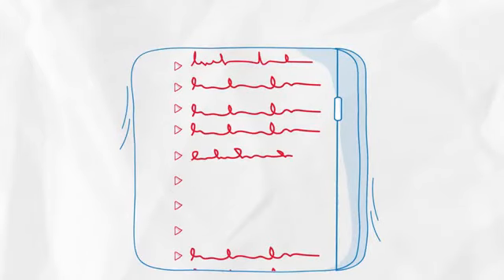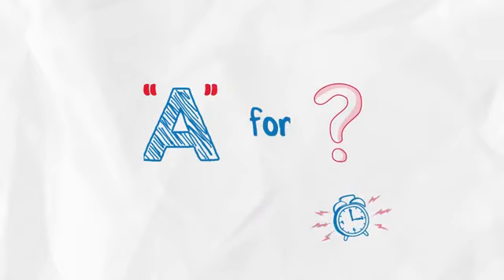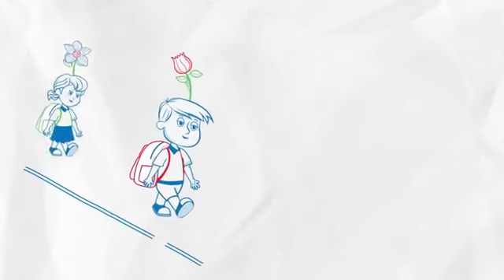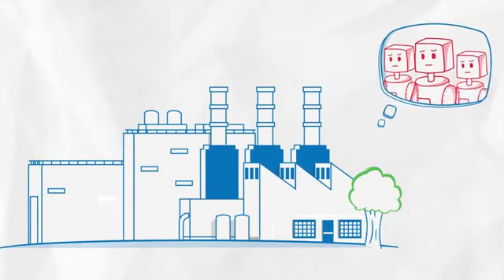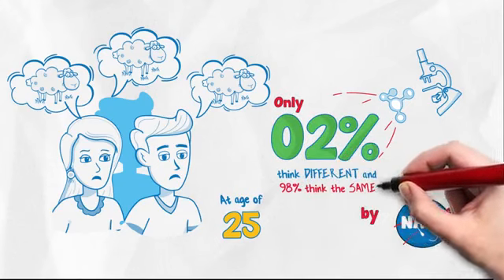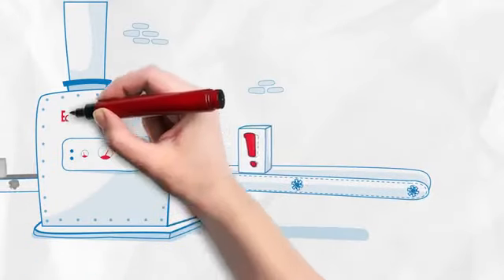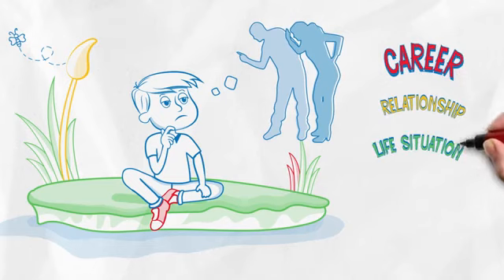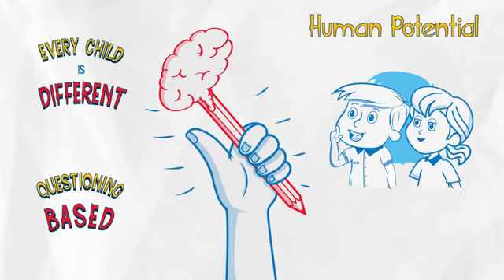Flaws in education system | Shanti juniors Vasai West The Most Preferred Play school